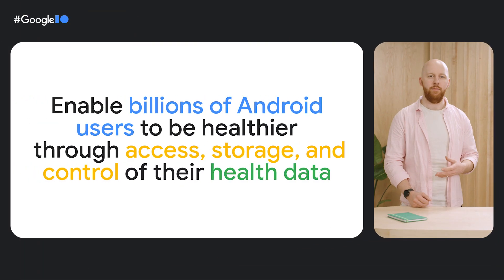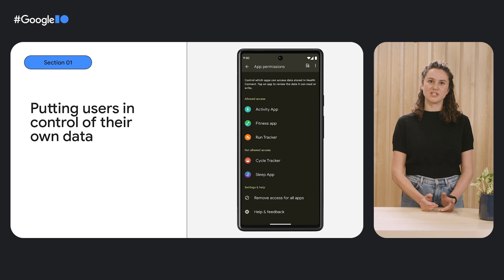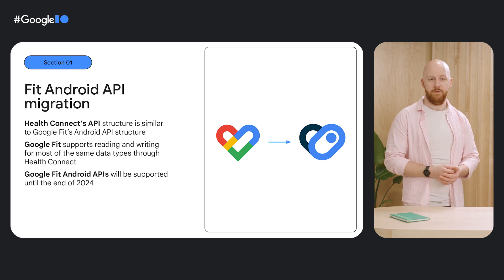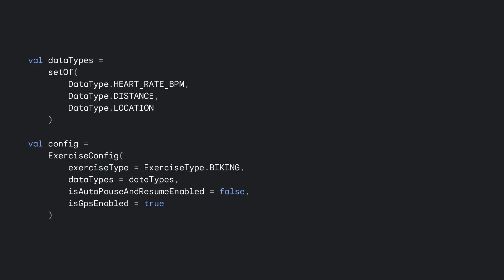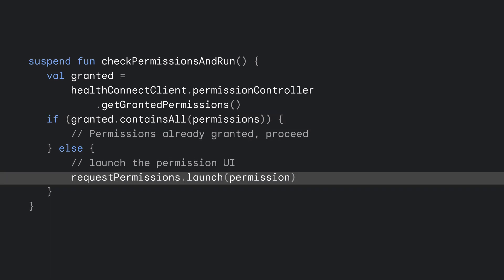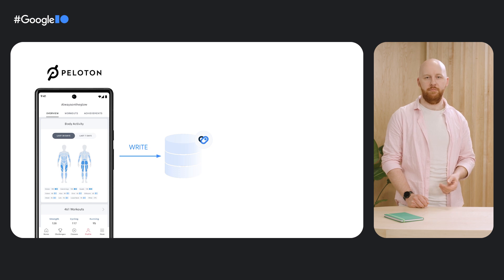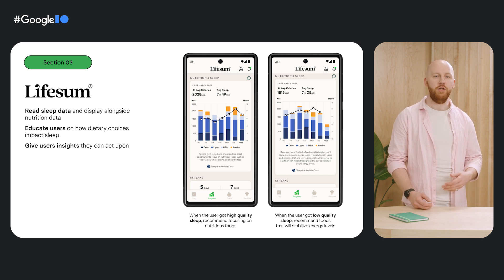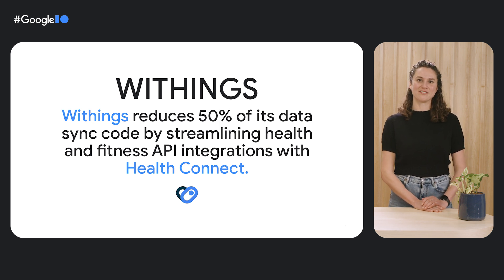What's new in Health on Android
See what we're doing to build a seamless Health platform that works across Android devices along with ecosystem support. Discover new features across Health Connect and Wear Health Services in addition to exciting use cases within the developer ecosystem.

Speakers: Dan Mackenzie, Sara Hamilton